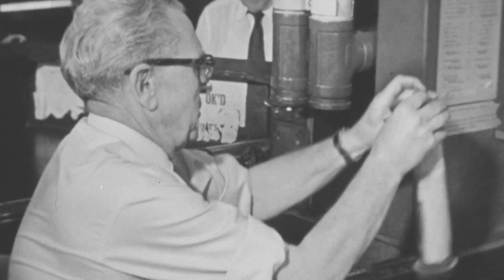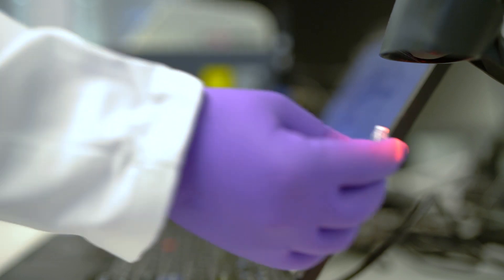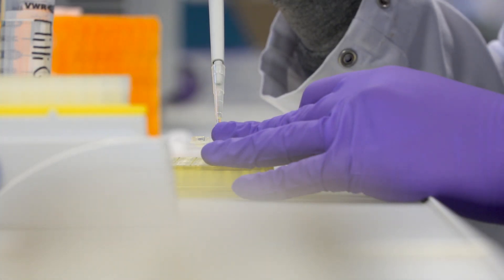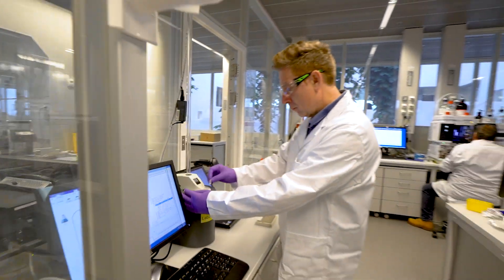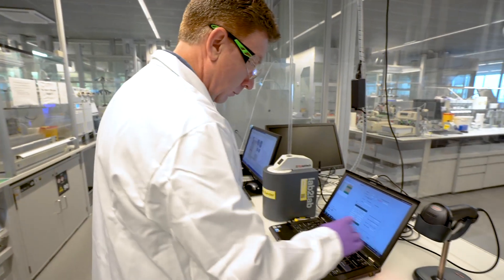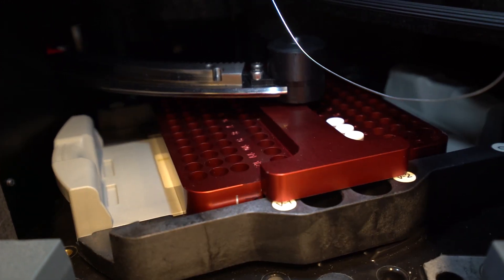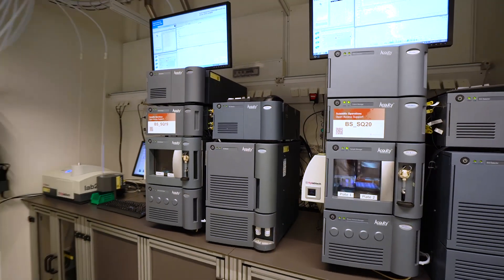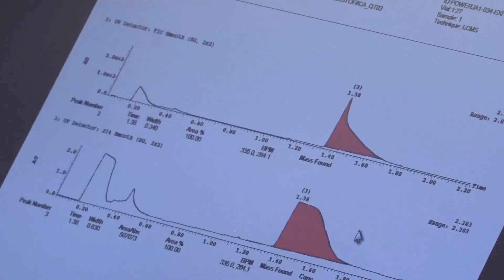Pneumatic tube system helps chemists work smarter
The lab2lab system is the first application of pneumatic tube technology in the pharmaceutical industry. At Novartis, it sends 1,000 samples a day, freeing up scientists to focus on vital research.